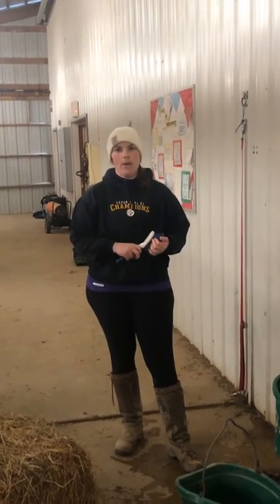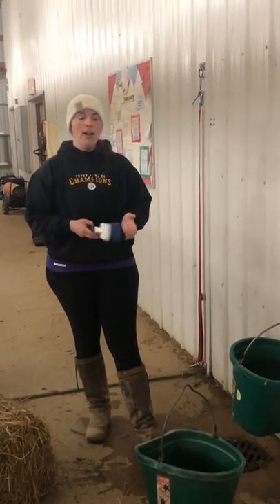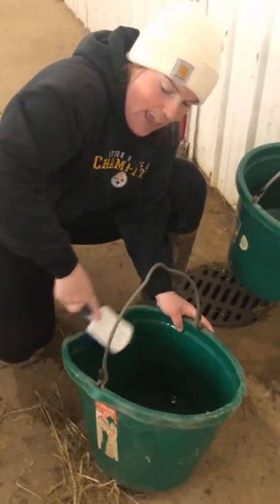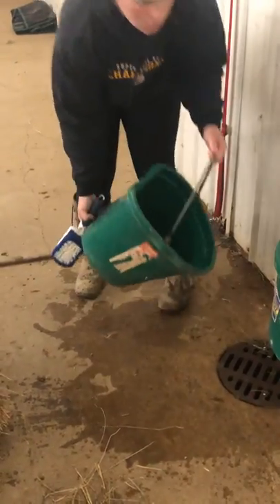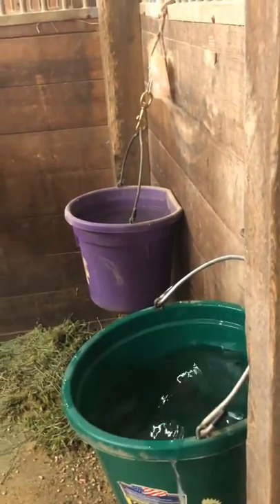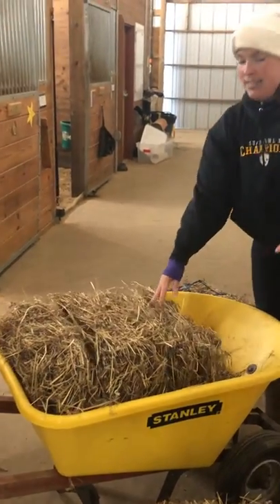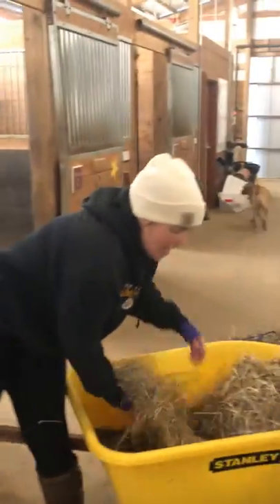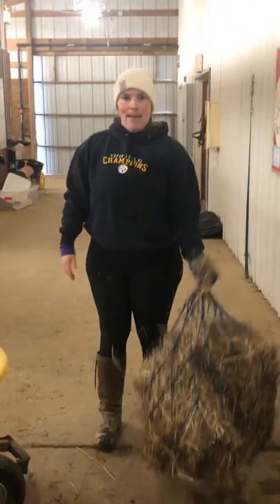Watering & Giving the horses hay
Learning to scrub a water bucket, refill, hang up & put hay in the horses stalls